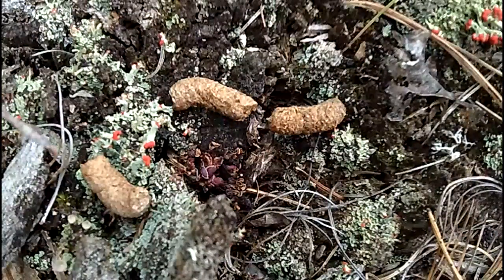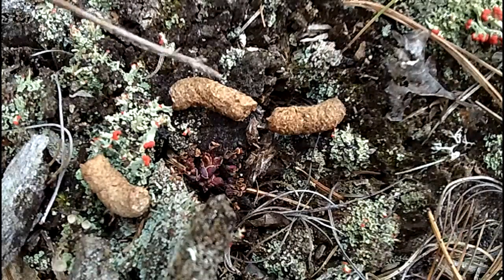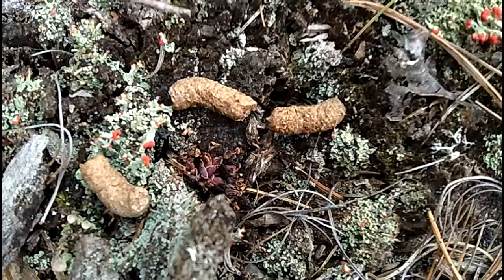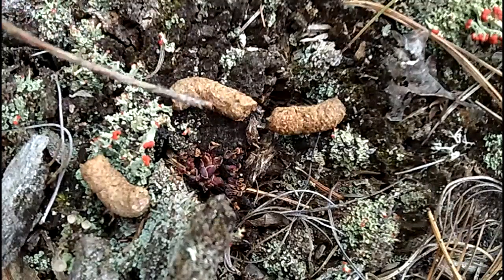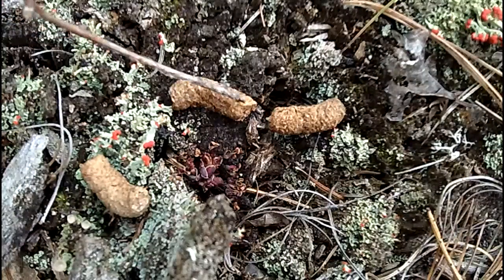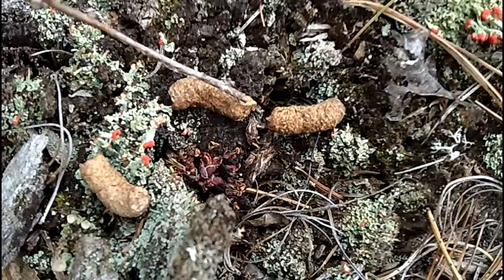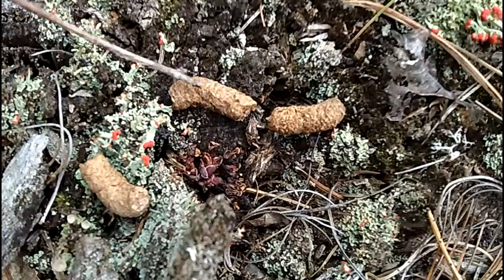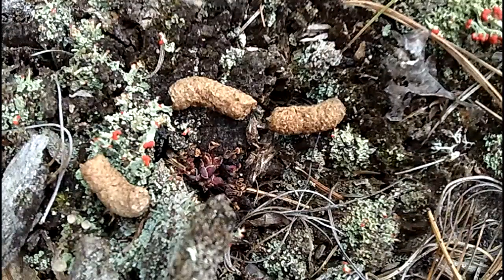MyNature Apps; Identifying Grouse Scat